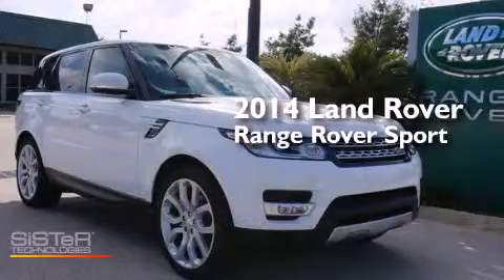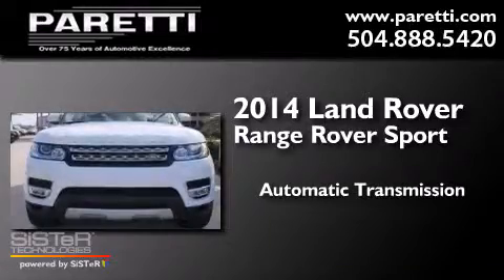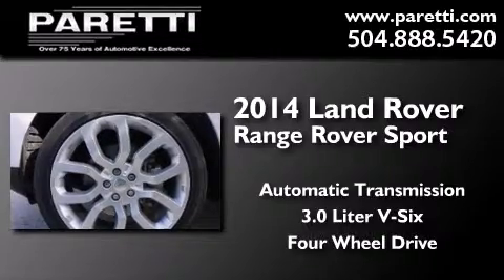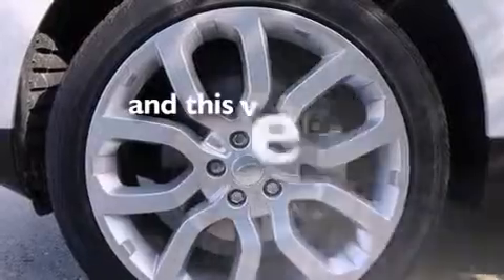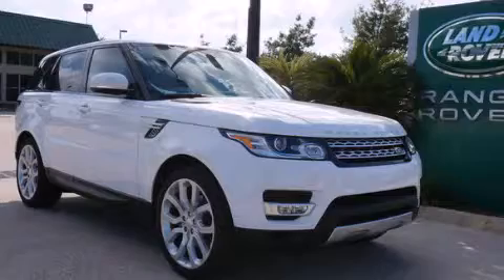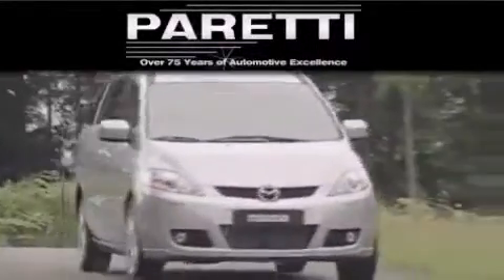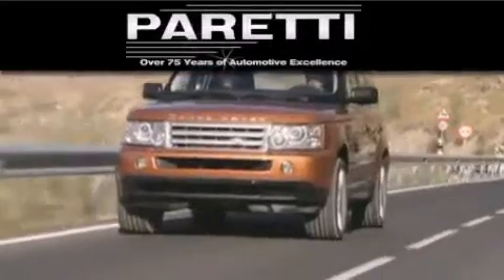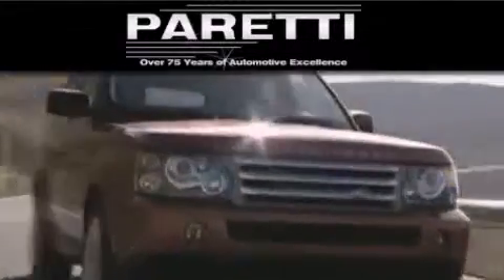2014 Land Rover Range Rover Metairie LA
We've been honored to serve the Metairie LA area , we promise that your experience at our dealership will exceed your expectations ! Year : 2014 Make : Land Rover Model : Range Rover Engine : 3.0L V6 Trans . Metairie , LA 70002 Preowned 2014 Land Rover Range Rover Metairie LA